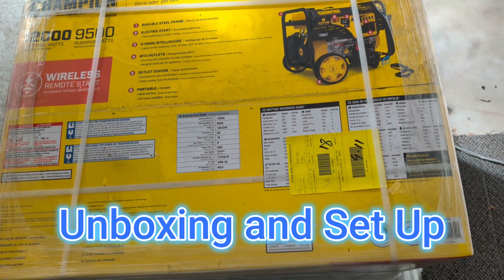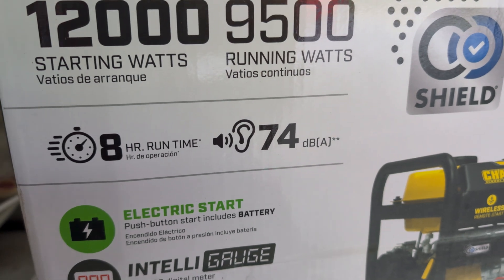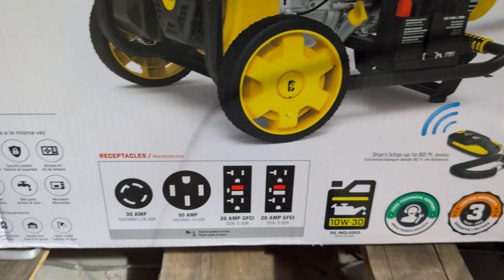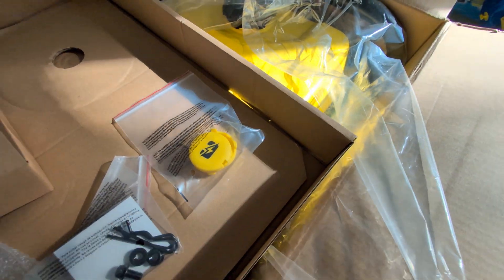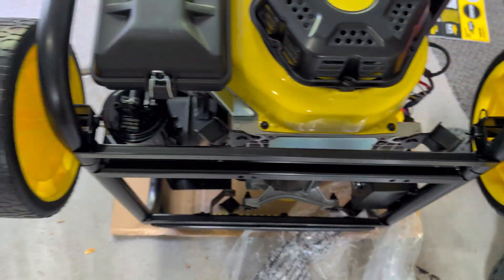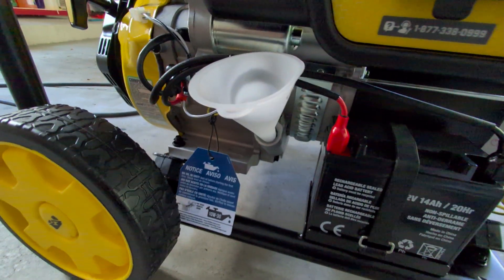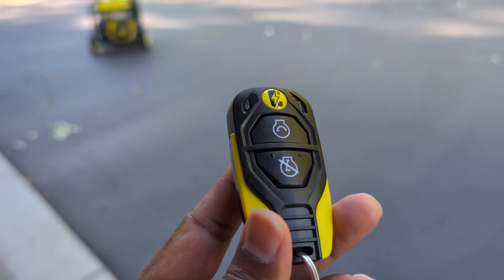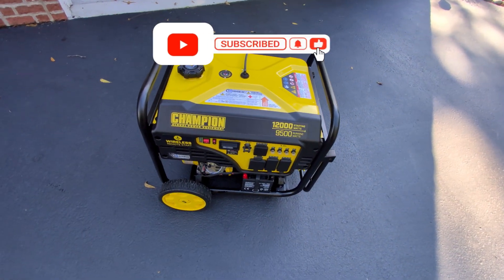Unboxing & Full Setup of Champion 200929 Generator - 9500W Powerhouse, Wireless Remote & CO Shield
Get ready to unbox and set up the ultimate power solution, the Champion 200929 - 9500 Watt Electric Start Portable Generator with Wireless Remote Start and CO Shield® Technology (CARB Compliant)! In this video, we'll take a closer look at everything included, from the wireless remote to the impressive power features that make this generator perfect for home backup or outdoor adventures.

🔧 What's Inside:

12000 Starting Watts and 9500 Running Watts
Electric Start and Wireless Remote for easy operation
CO Shield® Technology to protect you from harmful emissions
Durable, portable design with wheels and handle for easy transport
⚡ Setup Made Simple:
We'll guide you through the complete setup, from unboxing to powering up, and show you how to use the wireless remote and other key features. Whether you're prepping for emergencies, camping trips, or job site power, this generator has you covered!